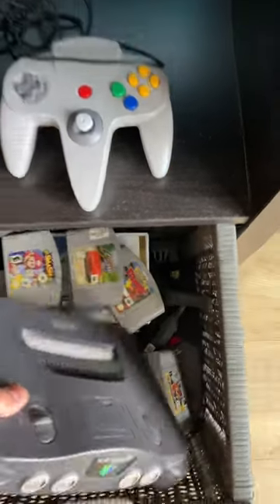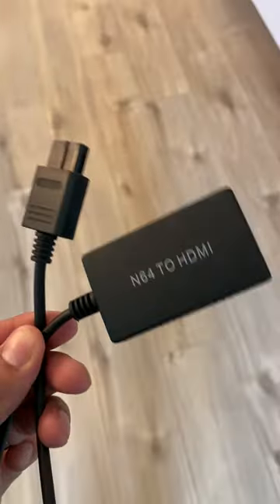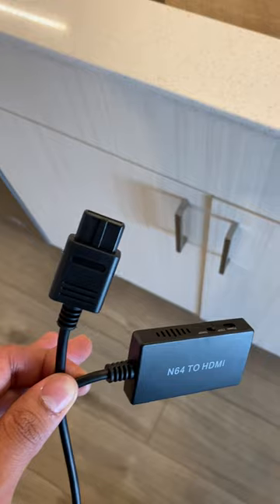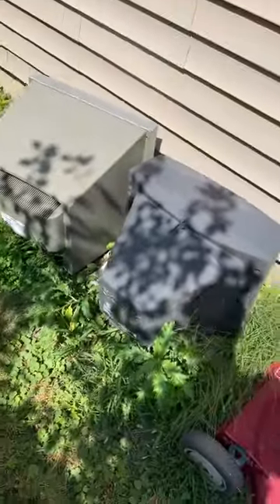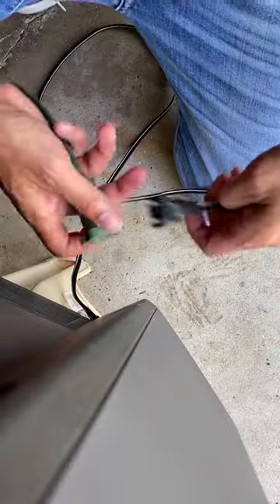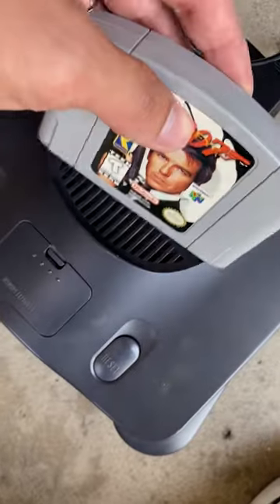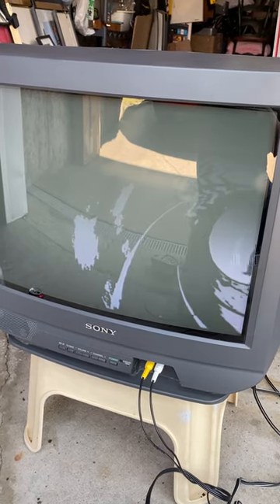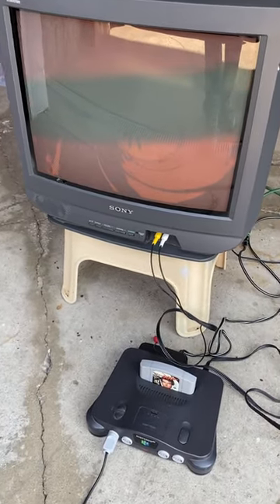The ONLY best way to Play Nintendo 64 N64 in 2023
I thought playing my N64 on an HDMI converter was ok to do so but after many comments on my last video I decided to take the advice on got a CRT TV. I can't believe it works and a great way to play retro video games!